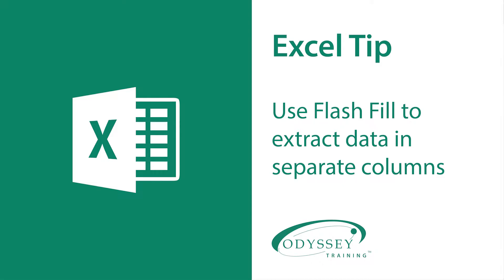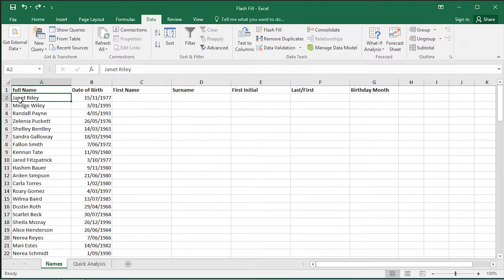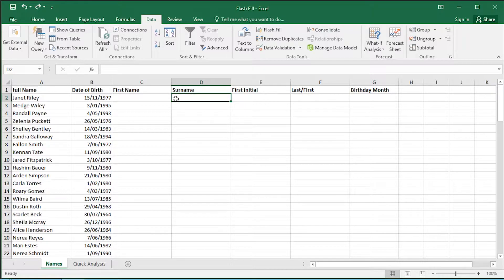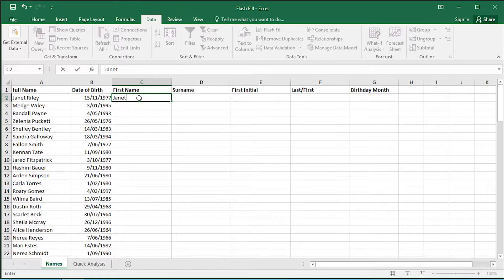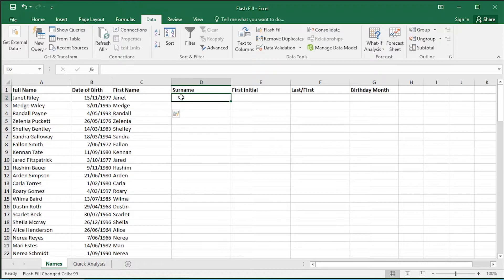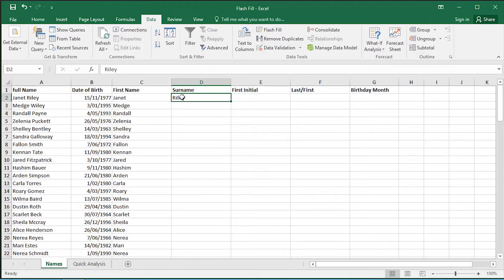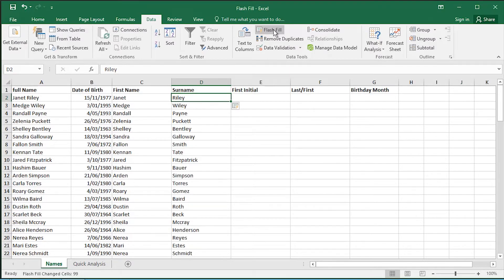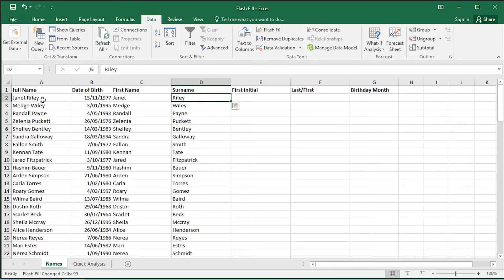Excel tip: Use Flash Fill to extract data in separate columns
Flash Fill recognises a pattern in your data and is a great tool to extract a field and break it down into its component elements.
For example, in this video tip Column A has the first and last name in one field. Flash Fill makes splitting the names up into two separate cells very easy.